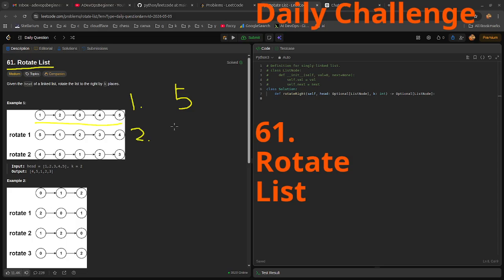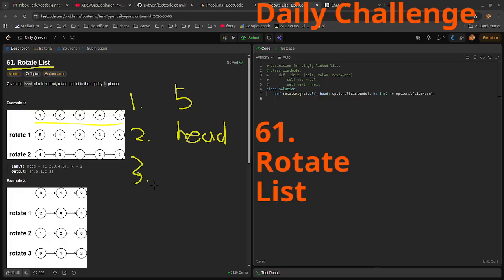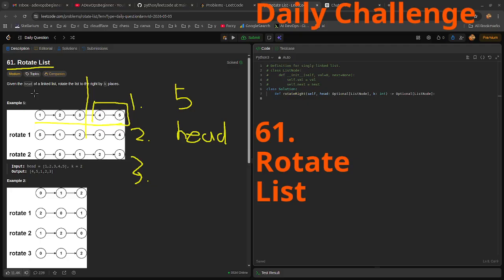Leetcode Daily Challenge 61. Rotate List